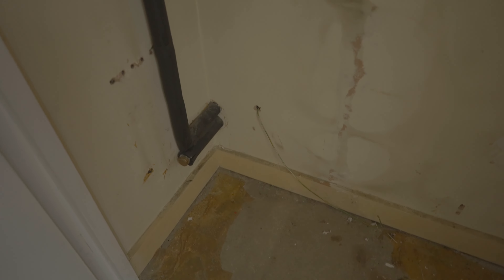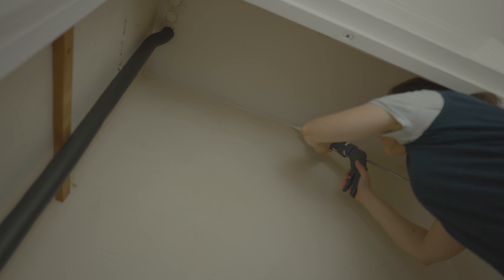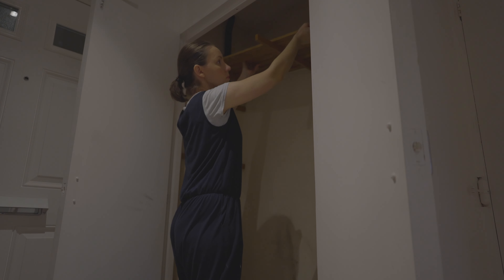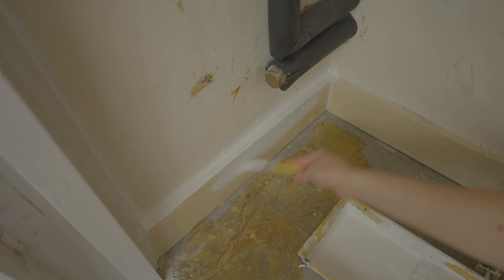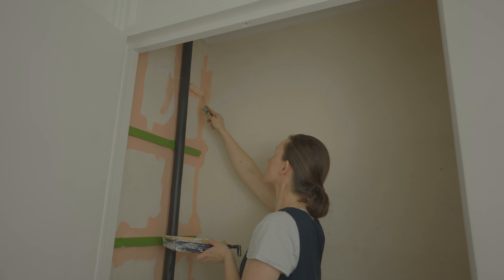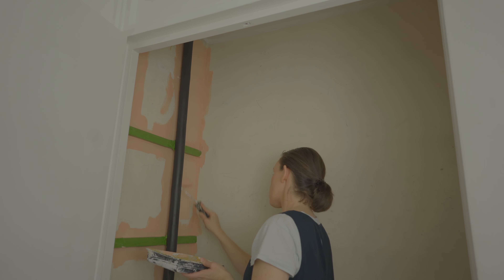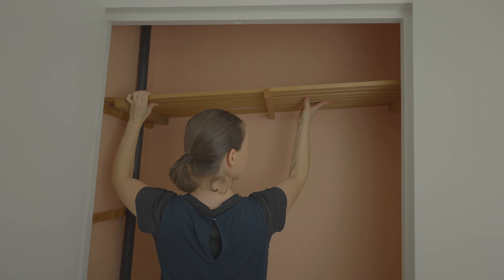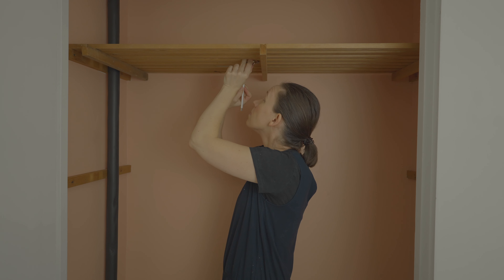Transforming an Ugly Closet in Just 48 Hours - You Won't Believe the Results!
Today’s video might not be that exciting, but to be honest I love doing storage spaces, you can make such a big difference with some paint and organization. Most people don’t really care about these tiny spaces, and that’s why sometimes they are in a very bad state.

Follow Make It Liveable on Instagram: @make_it_liveable

TOOLS:
* Miter Shears:

EQUIPMENT:
* Sony A7 IV Camera: